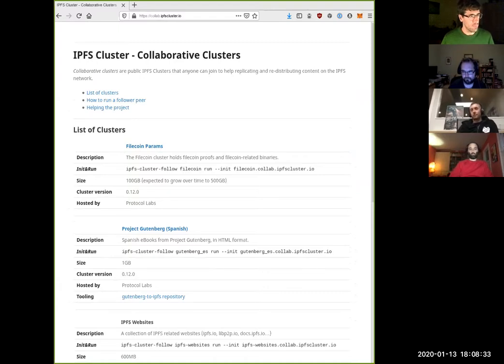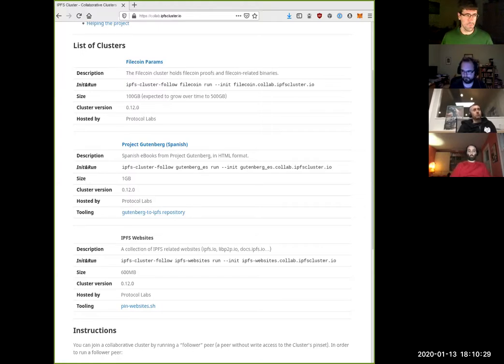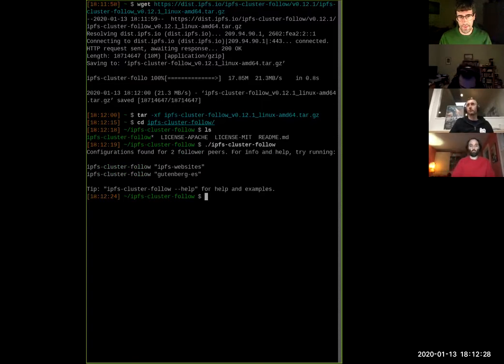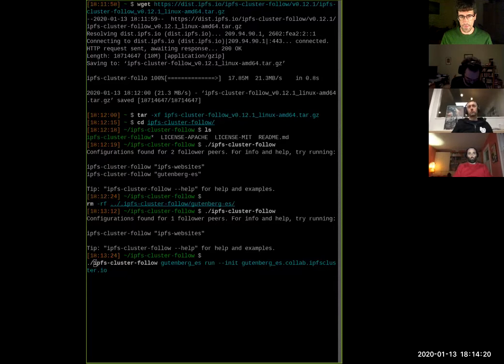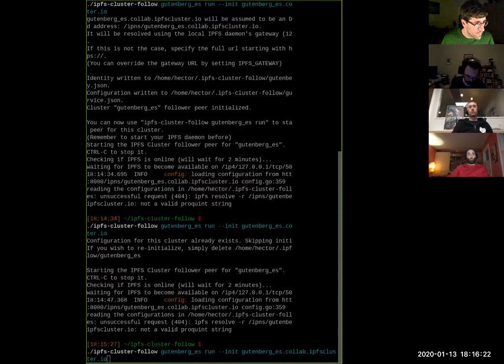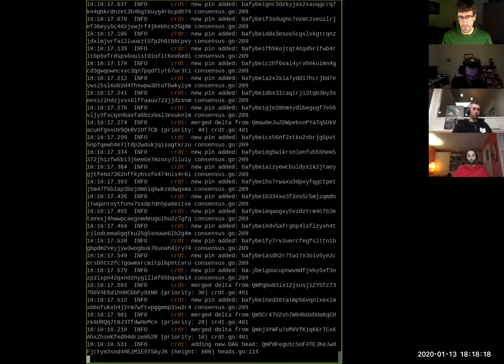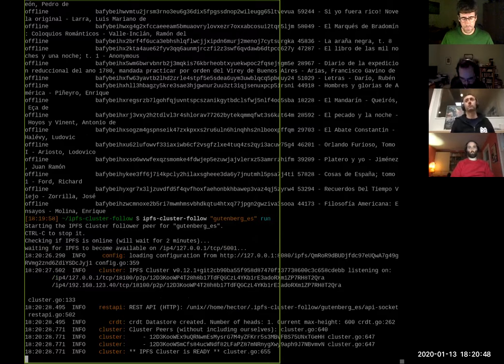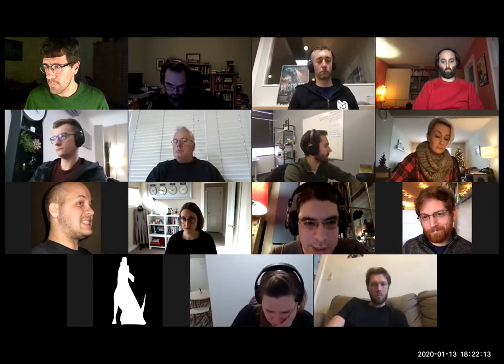🙌 IPFS Weekly Call 📡 💫 2020-01-13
Today introducing IPFS Collaborative Clusters